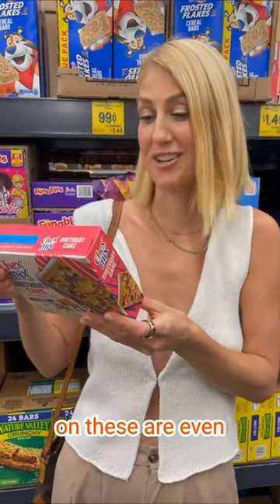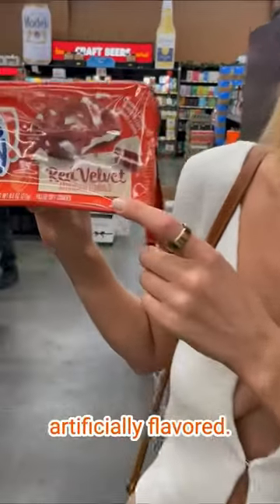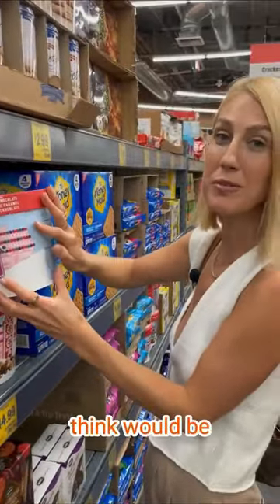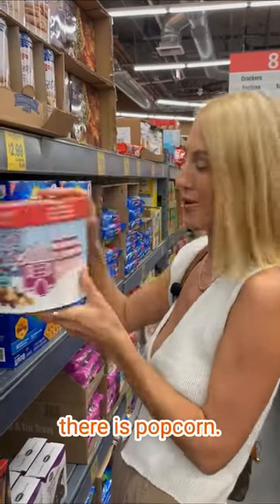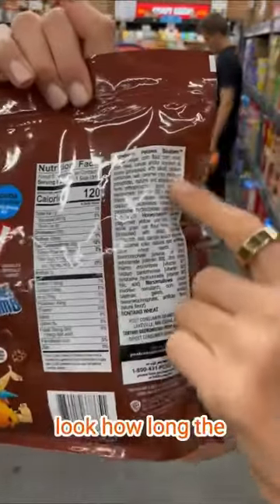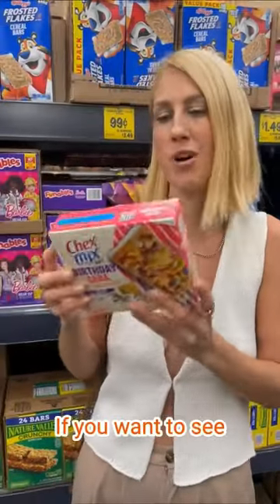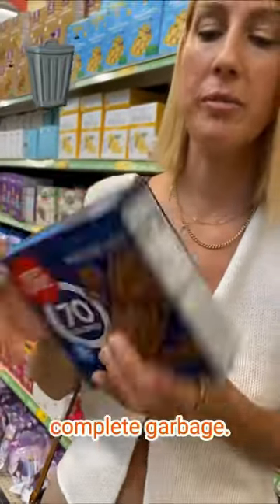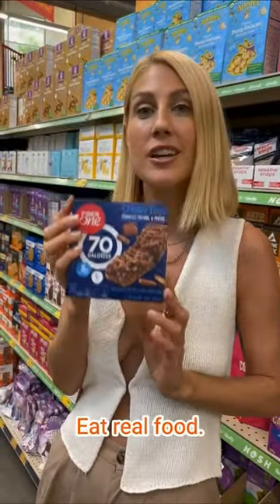Worst products at Grocery Outlet